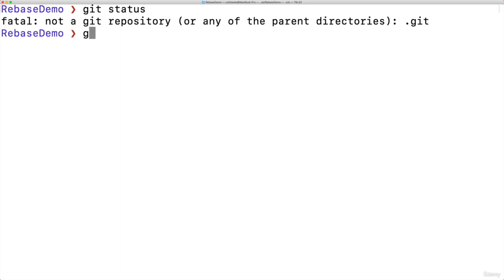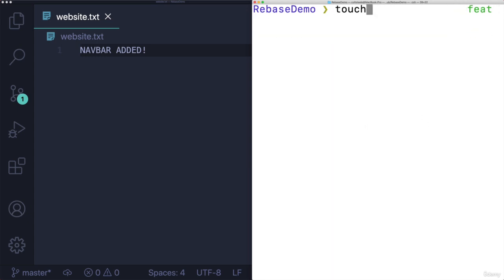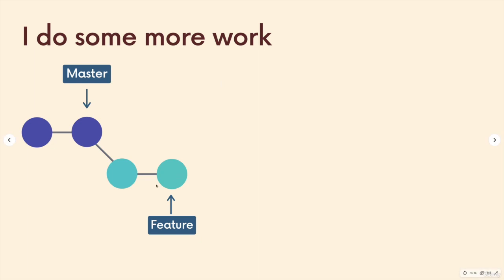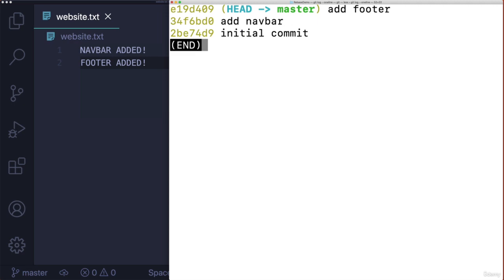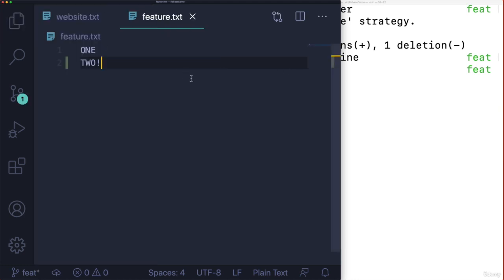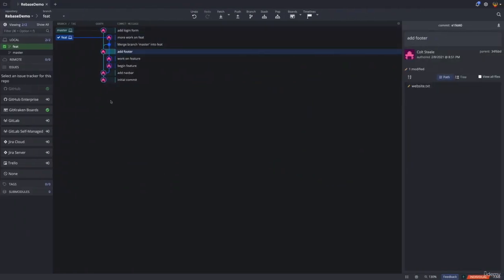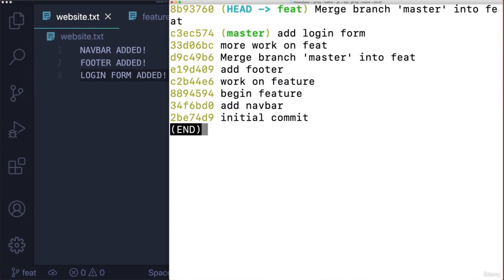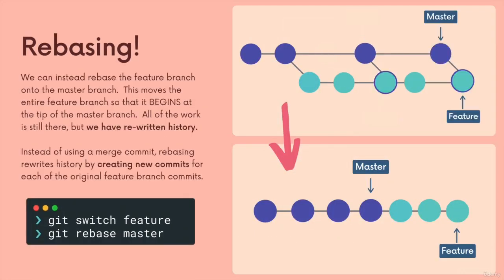004 Rebase Demo Pt 1 Setup & Merging